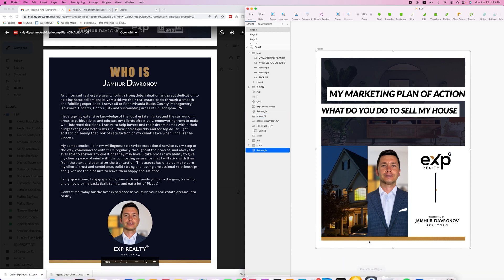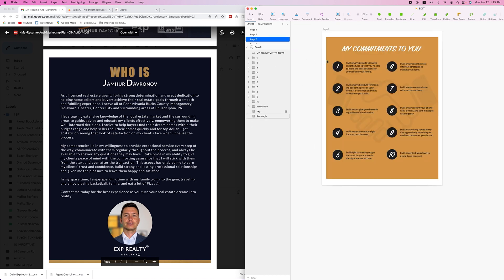You Better Have Resume: What Do You Do To Sell My House? HOME OWNER ASKED😬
Be a Professional: I have this question asked by potential seller: what do you do to sell my house so I showed my resume which out lines exactly how I sell and how do I advertise the property, It is very important to have you Resume and Marketing Plan Of Action.

▶Benefits of jointing EXP REALTY
Here’s some of the reasons why incredible Realtors from around the world are deciding to partner with me at eXp Realty:

🏆 FREE COACHING from me
💰 80% - 100%+ COMMISSIONS
💸 MULTIPLE STREAMS OF INCOME available
📈 OWNERSHIP in the fastest growing real estate company of all time
🤝 1-on-1 MENTORSHIP available, for newly licensed agents
🧠 80+ hours of LIVE TRAINING available per week💻 Powerful LEAD ENGINE & done-for-you MARKETING
💥 LEVERAGE a network of 80,000+ agents & 1,000+ support staff
🏥 Affordable HEALTHCARE plans available for agents
🌎 Unlimited opportunity for PERSONAL GROWTH as an agent

I’d be happy to spend some time to speak with you one-on-one to help you figure out how you can leverage the eXp Realty business model to achieve what you’d like to the most… Whether that’s selling more real estate, building a real estate team, etc. We can tailor it specifically to what you care about the most, which is what’s most important!

▶ ABOUT JAMHUR DAVRONOV
As a licensed real estate agent, I bring strong determination and great dedication to helping home sellers and buyers achieve their real estate goals through a smooth and fulfilling experience. I serve all of Pennsylvania Bucks County, Montgomery County, and Downtown City of Philadelphia, PA and surrounding areas. My goal is providing exceptional service every step of the way, communicate with them regularly throughout the process, and always be available to answer any questions they may have.

▶Thanks to:
Video by Hamad Khan from Pixabay